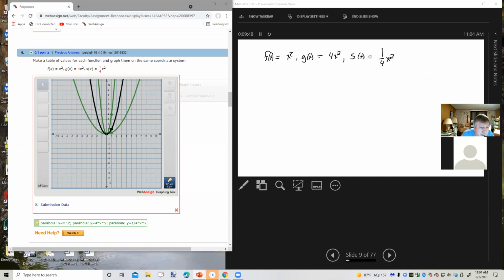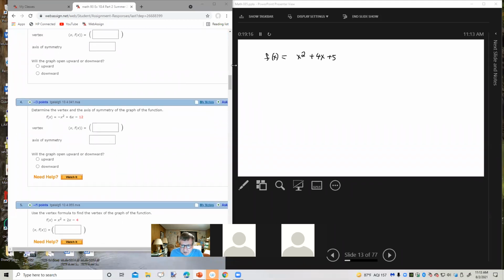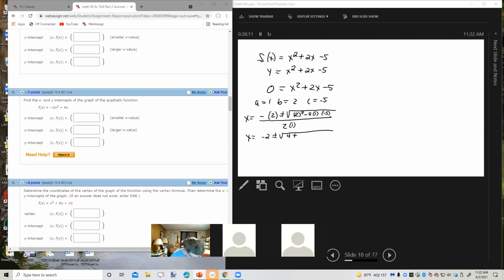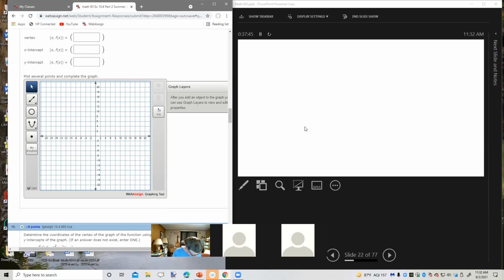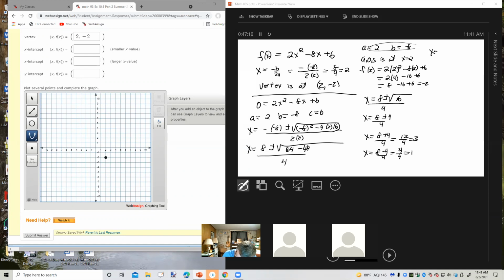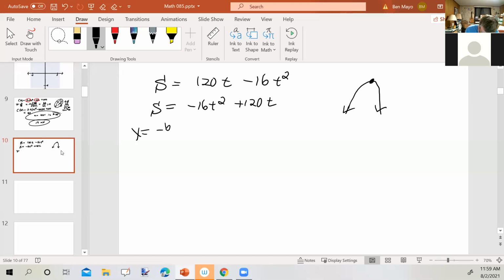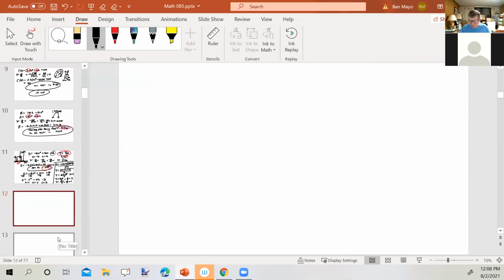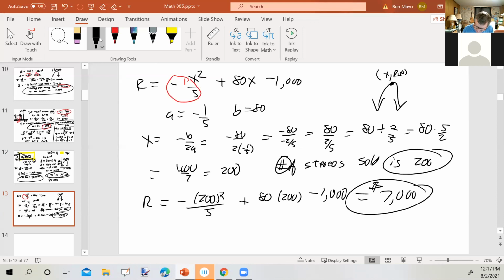Math 093 Summer 2021 Section 10.4 Part 2